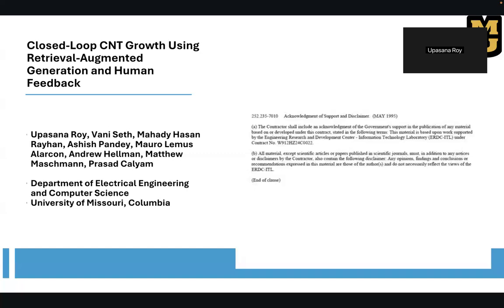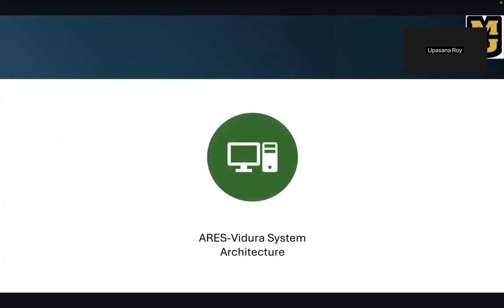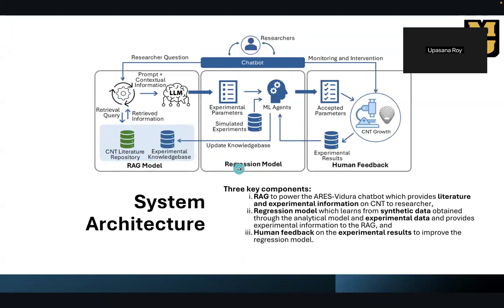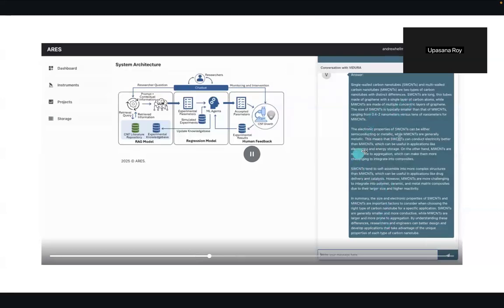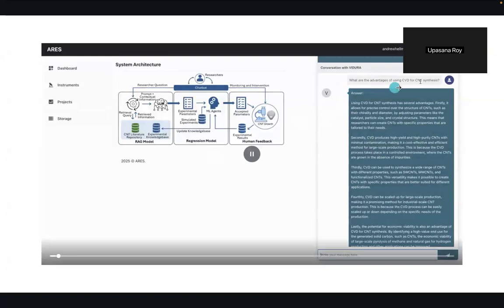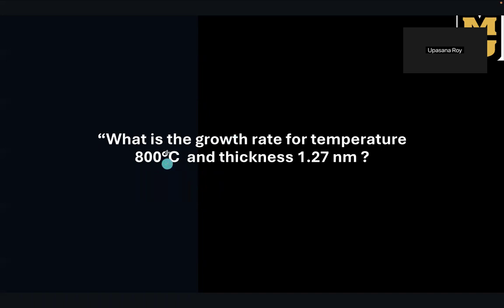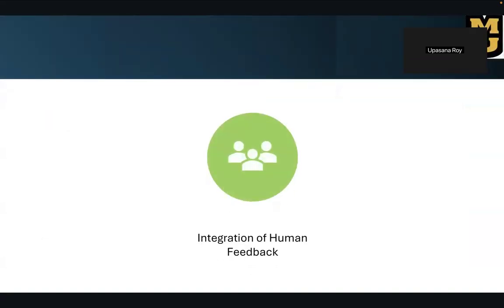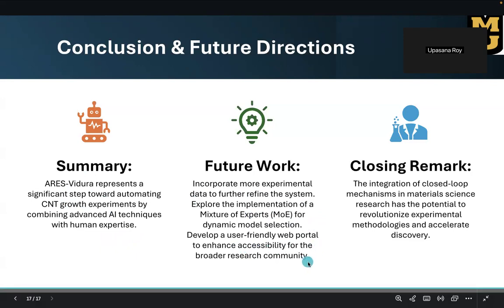ARES-Vidura Chatbot - Web Portal Demonstration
Here we are showing how AI can be used as a novice and expert researcher's assistant guiding them to get more focused insights compared to a publicly available LLM which often tends to give you a plethora of possibilities causing researchers to get confused. Our Vidura chatbot is trained strictly on synthesizing Carbon Nanotubes (CNT) to provide guidance on carrying out future experiments by reducing the time and resources required to perform the experiment in real.